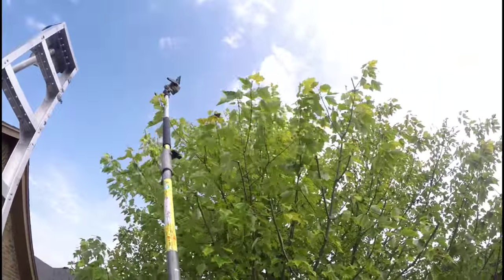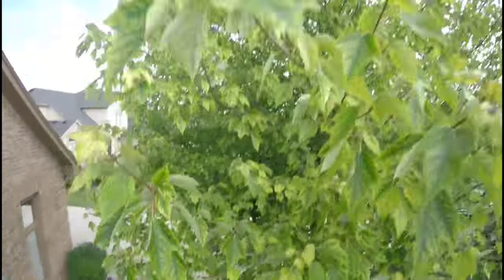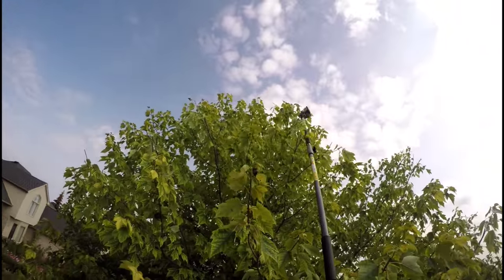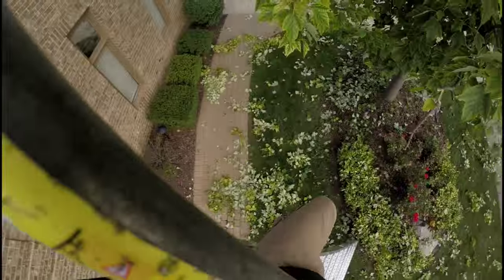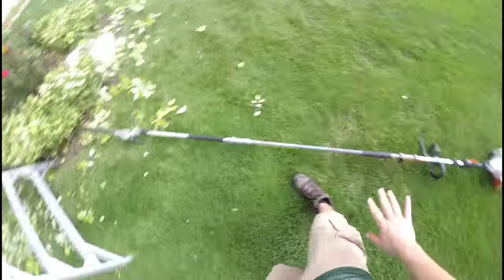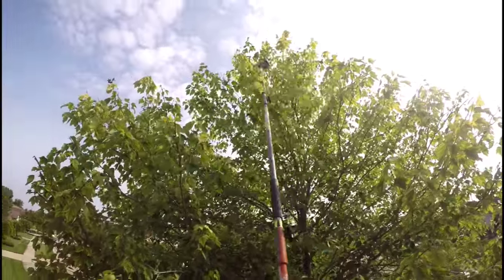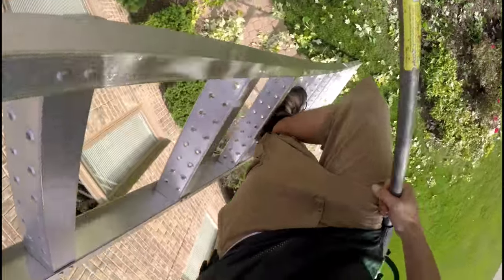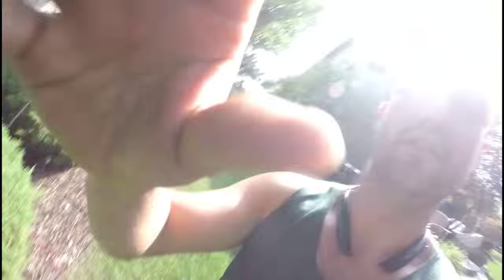Trimming Trees & "Entertaining Clients"(Episode#22)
Landscaping Business
Video Course

Send Me mail:
Keith
13854 Lakeside Circle

Whether you dream of starting your own lawn care, landscape or snow plowing business. With a basic understanding of even shrub trimming, tree service, horticulture, garden maintenance, arboriculture, window cleaning  flowers, botany, gardening or any of the above combined with a will to succeed it's all very possible.

How to Start a Landscaping Business RIGHT NOW With NO Startup Money

Equipment: Scag Ferris Stihl Echo Redmax John Deere Shindaiwa Zero Turn Honda Gravely Kubota sulky werner

Mentors: Coach Rob Mark Cuban John C Maxwell Eben Pagan Frank Kern John Grey Jack Canfield Grant Cardone Geek to Freak Brendon Burchard bfvsgf Anthony Robbins Davis Allen Eckhart Tolle Ryan Deiss Zig Ziglar Brian Tracy Joe Rogan Tim Ferris Wayne Dyer
Try Audible and Get 2 Free Audiobooks (Amazon - paid link)